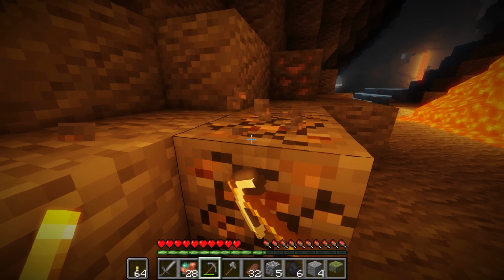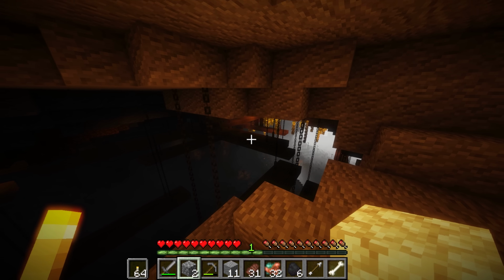So.... I Updated NIGHTMARE.Jar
Video Concept:
NIGHTMARE.JAR IS FINALLY BACK AND HE IS REBRON...

About Me:
Hey there, I'm SwayleMC, your go-to source for entertaining Minecraft content! I specialize in crafting hilarious videos with a touch of storytelling magic, I also Just started Yt Minecraft is a side project I usually play fortnite on my main channel @Swayle bringing you an immersive viewing experience with top-notch sound effects and visuals. Join me on this exciting journey!